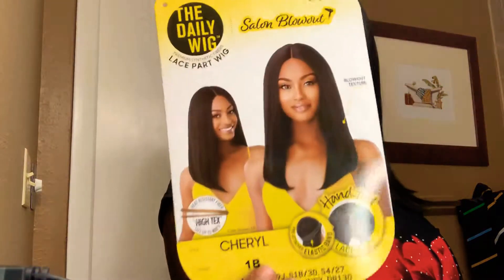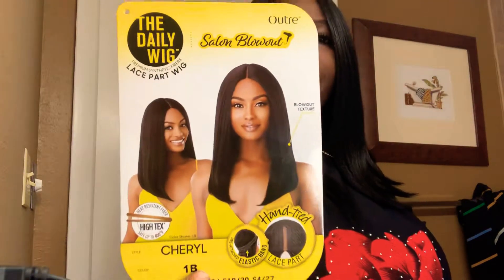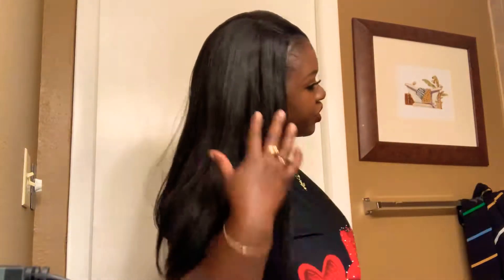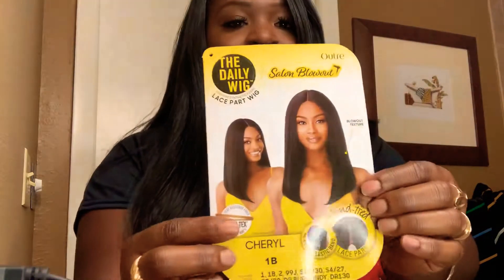Outre Daily wig Cheryl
*The daily wig Cheryl
*Color 1B
*Hand tied lace part
*Includes pre attached elastic band
*Heat resistant fiber up to 400
*Blow out Texture
I bought it at Samsbeauty for 21.99